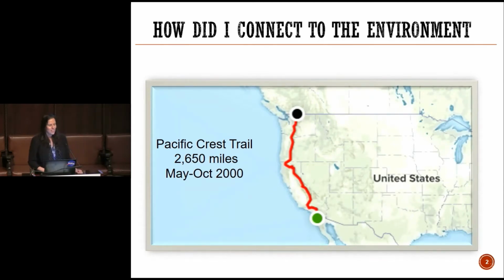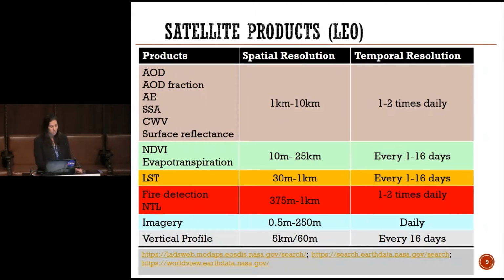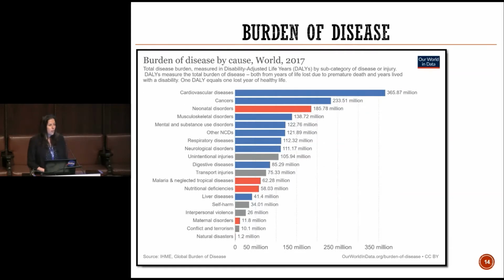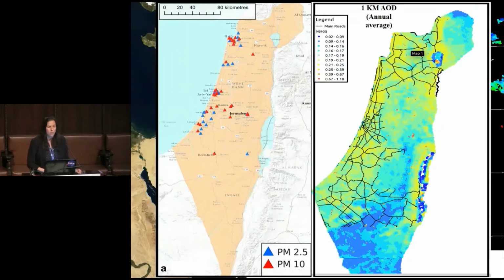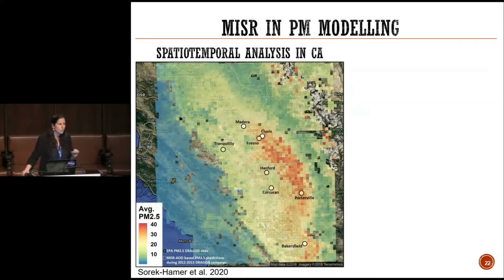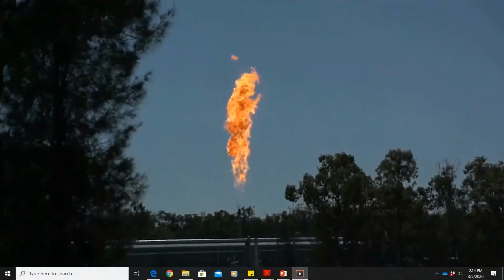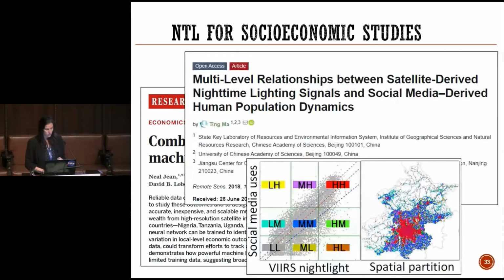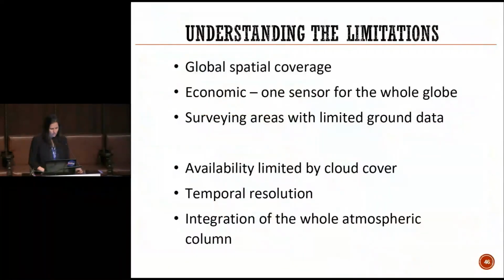Meytar Sorek-Hamer, PhD: NASA Satellite Remote Sensing and PM Modeling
NASA Satellite Remote Sensing and PM Modeling

Meytar Sorek-Hamer, PhD, Visiting Researcher, Universities Space Research Association, The Ames Research Center – NASA

2020 Exposome Symposium: Measuring the Exposome Using Novel Methods and Big Data to Improve Human Health, March 5-6, 2020

Convened by
Institute for Exposomic Research